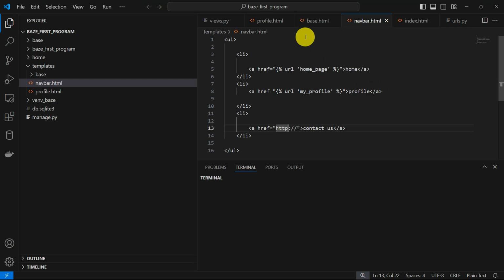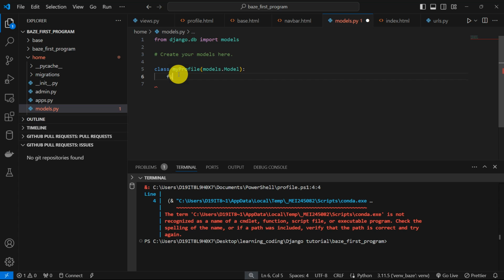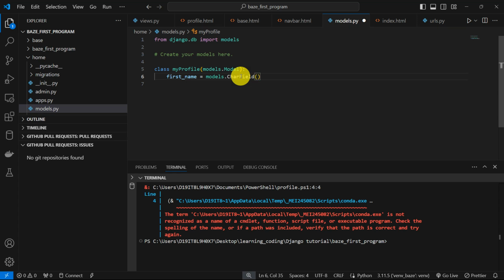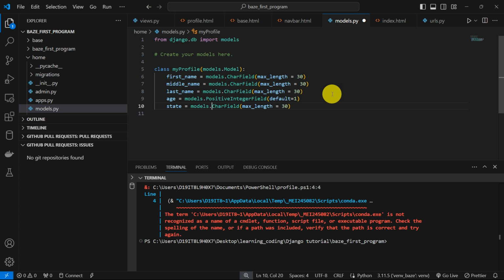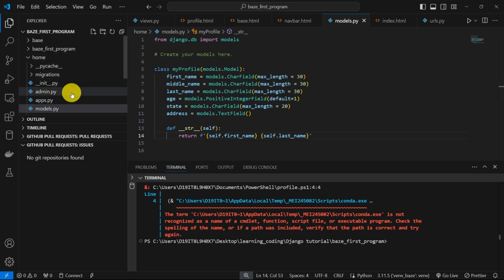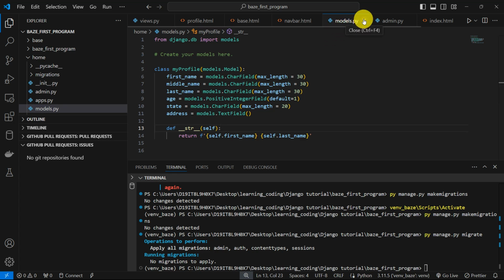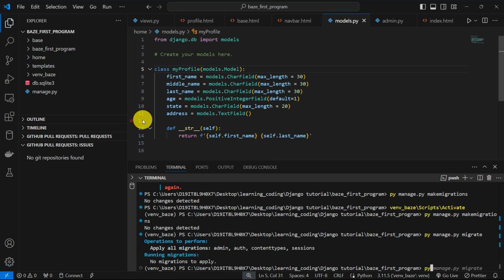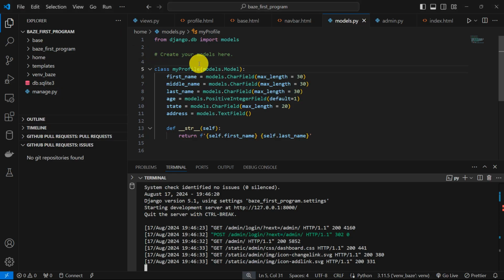Part 18 - Django Models